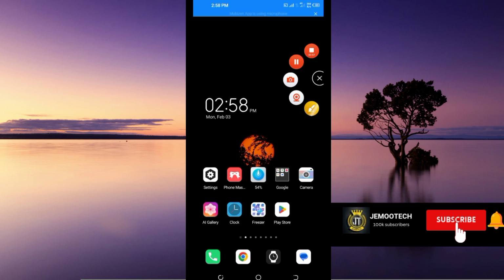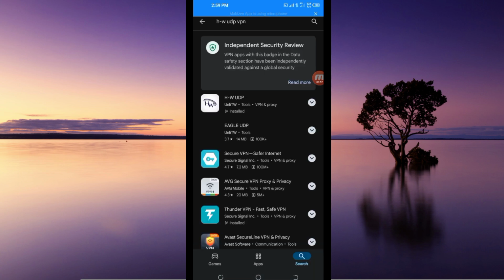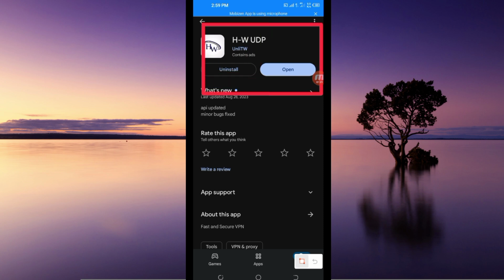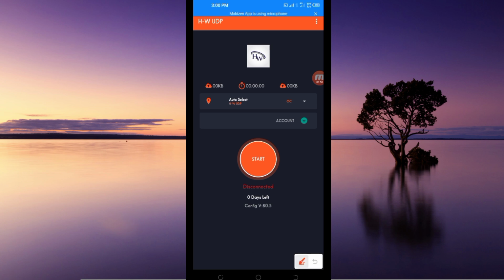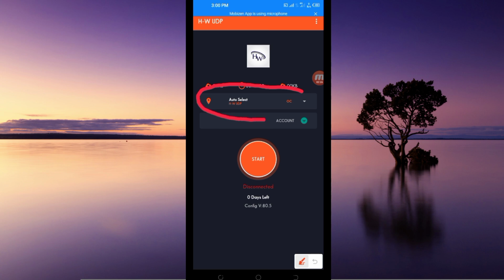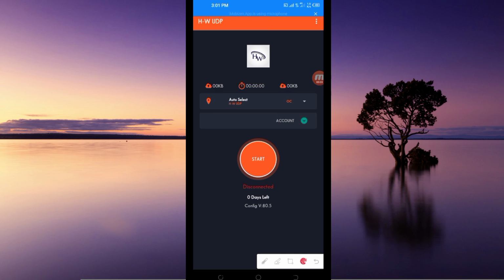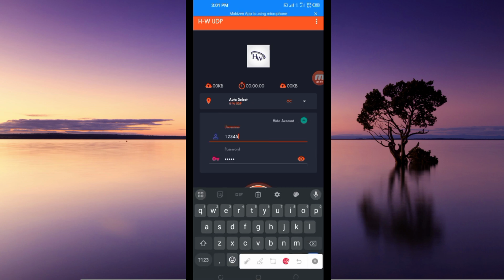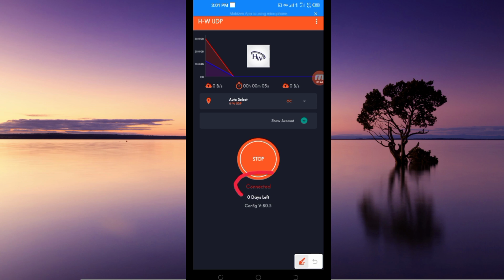How To Setup H-W UDP VPN with all Country UDP Settings for fast and Secure Online Browsing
udp